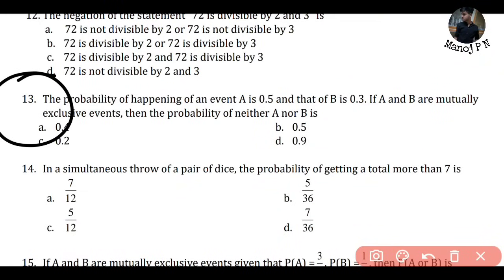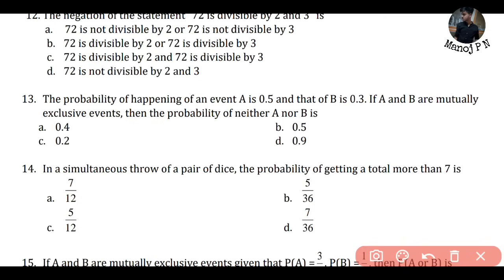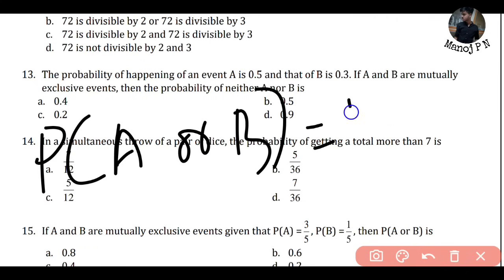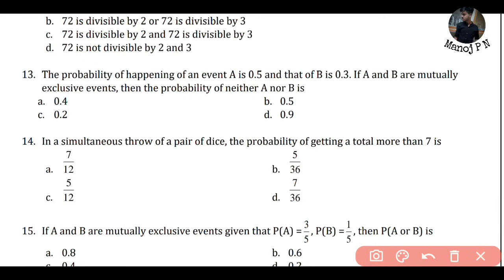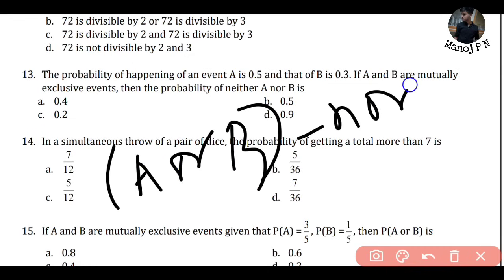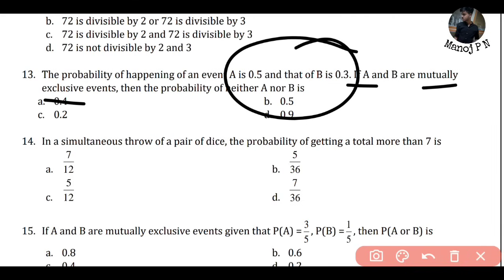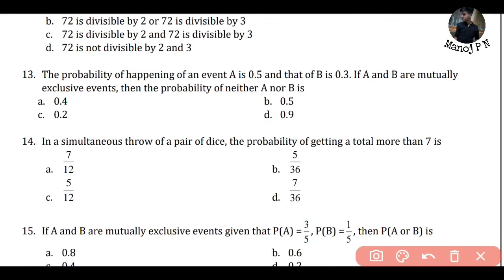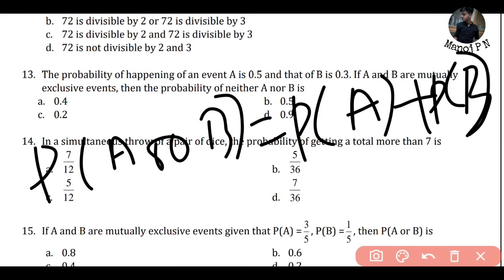KCET MATHS PROBABLY SHORT TRICKS|HOW TO SOLVE KCET MATHS QUESTION UNDER 10 SEC|MANOJ P N